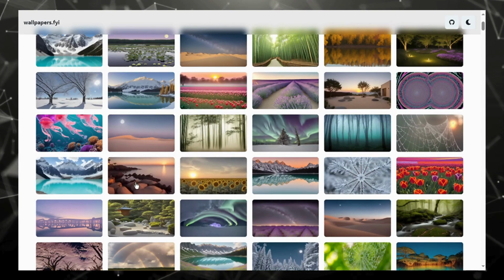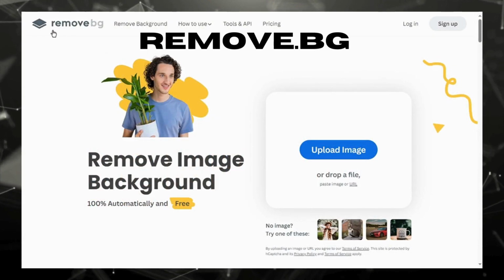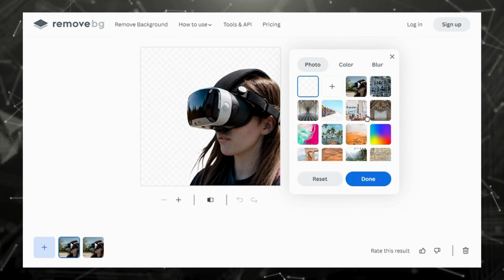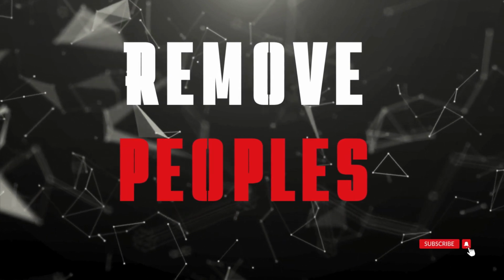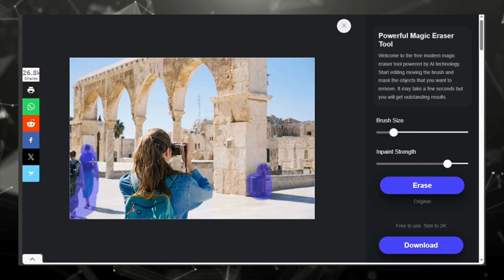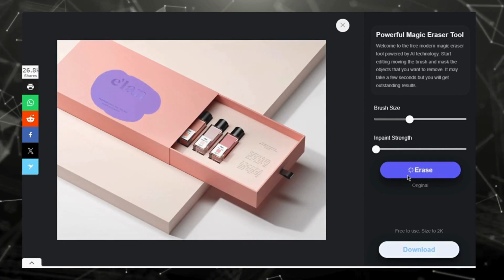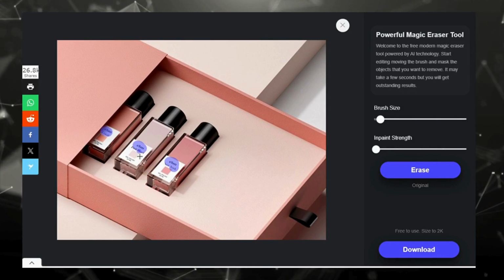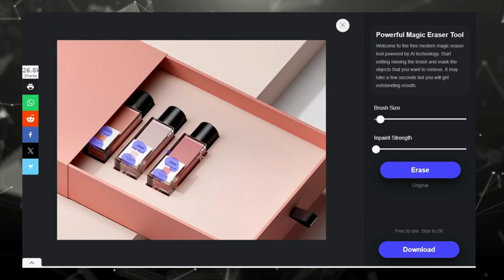Photo Editing AI jobs at High Risk | See what this AI can do?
In this video, I will show you How to remove unwanted objects from image using AI Tools, How to remove peoples from image using AI, and How to use AI for E-Commerce,  AI photo editing for personal use, AI  photo editing for social media.
AI photo editing | Object remover | Text Remover

Time Line:
0:00 Intro
0:26 Generate Background for image using AI
1:14 Remove Background of Image Using AI
2:17 Remove unwanted object form image using AI
3:06 Remove Text from image using AI | Text removing AI
4:15 Outro